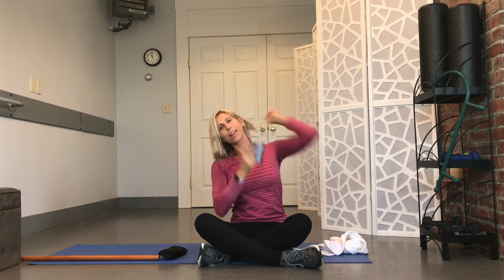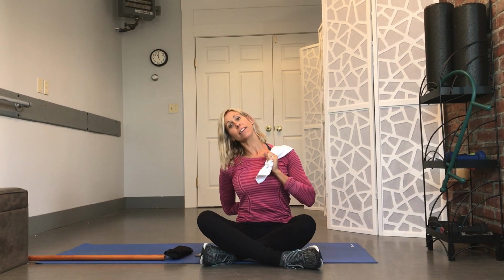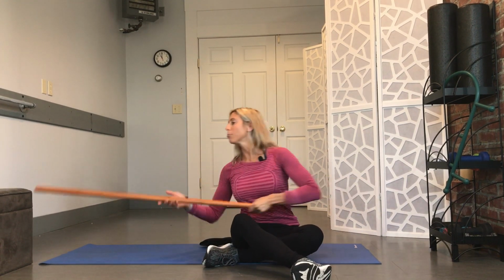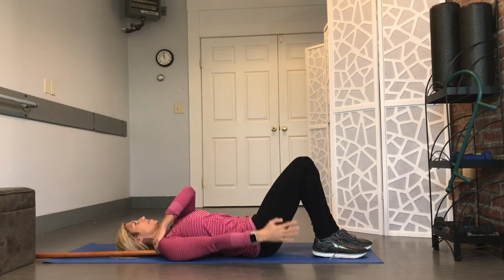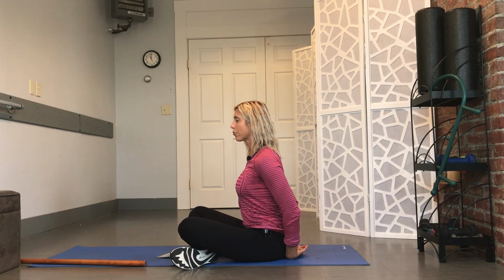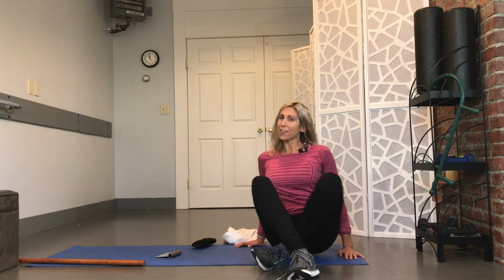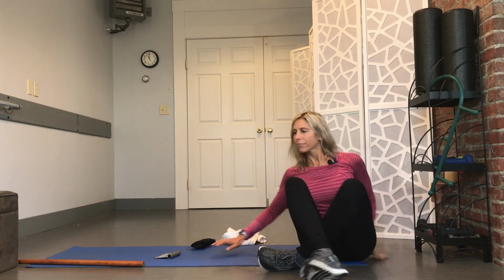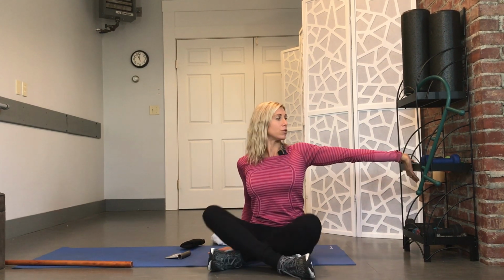Carpal Tunnel Exercises to Relief your Pain with Dr Kristie